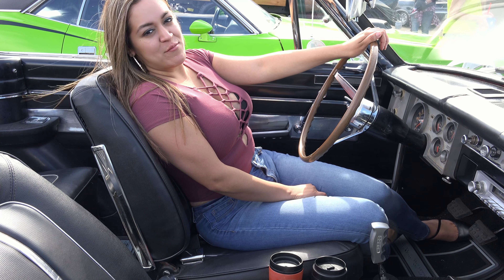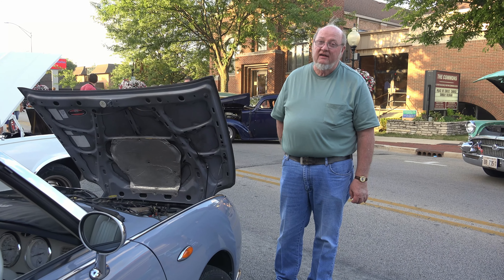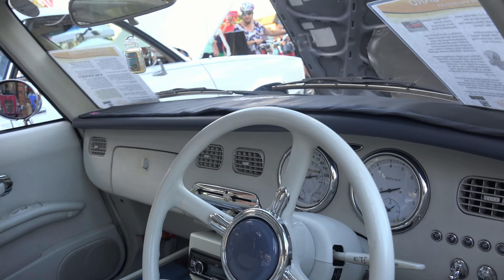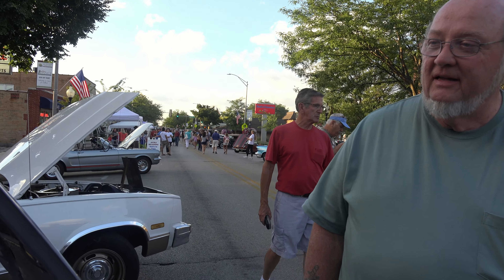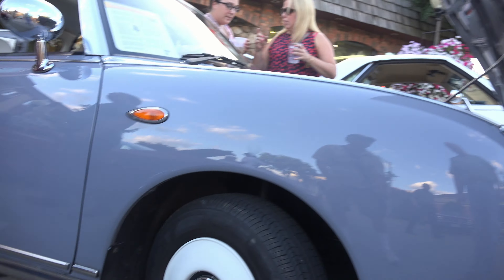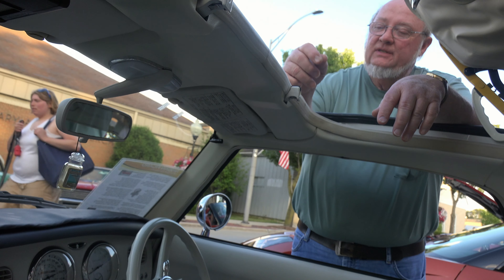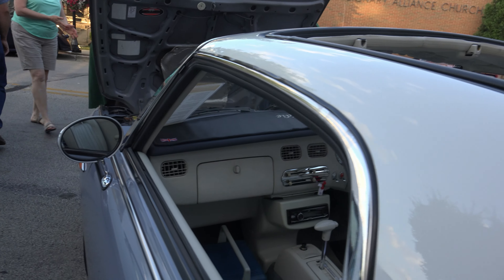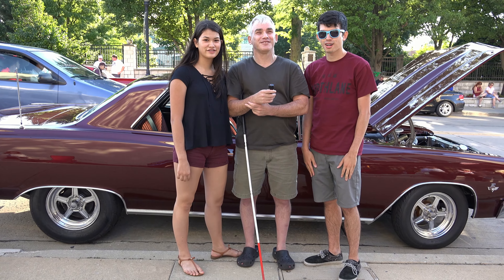1991 Nissan Figuro - 4k - You Have NEVER SEEN This Convertible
A convertible automobile that you probably have never seen or heard of before. on display at Westmont Cruise Nights.. This Nissan Figuro made in Japan and only made for one year.  Has 12 inch tires and car is a show stopper..  First car to have AM/FM radio and much more